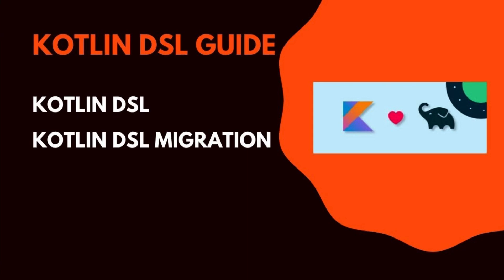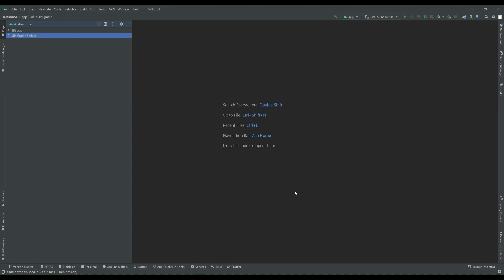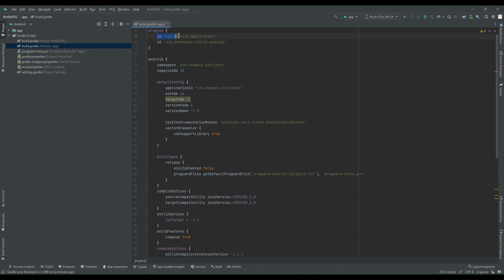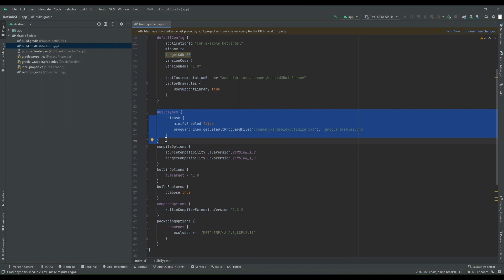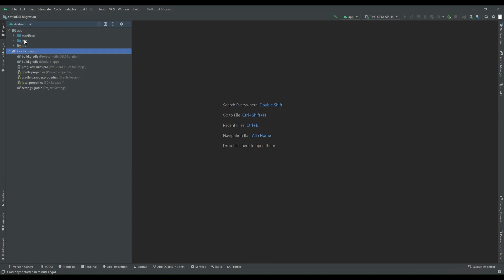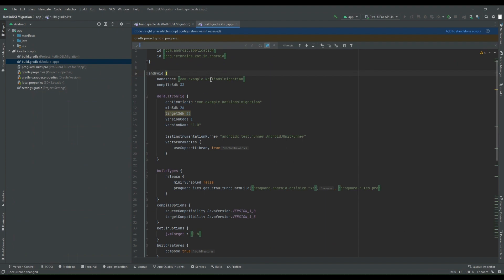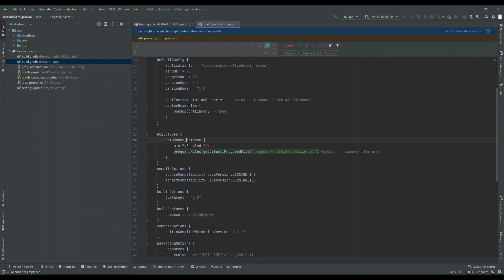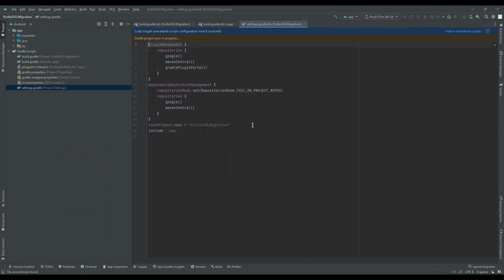Migration of Groovy to Kotlin DSL - Android Studio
build.gradle migration to build,gradle.kts